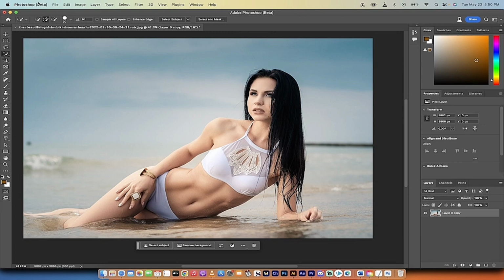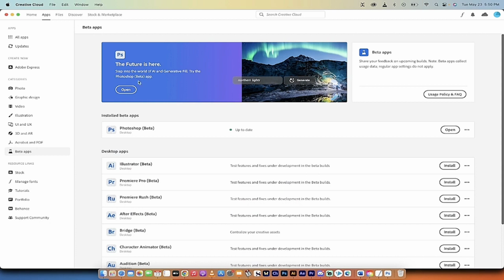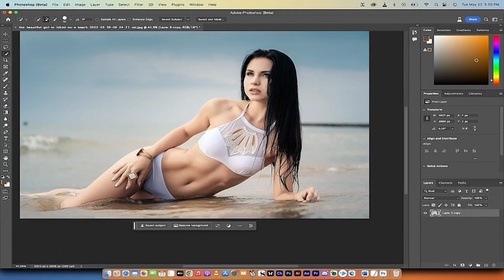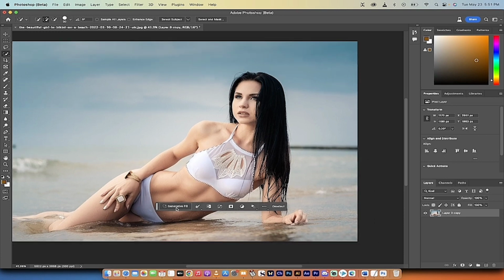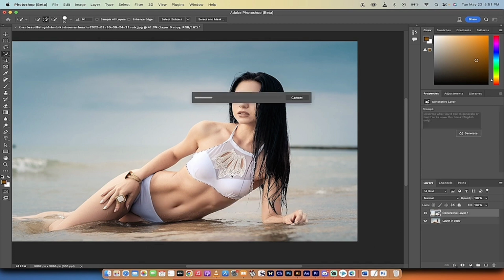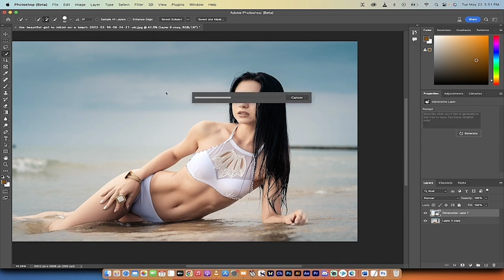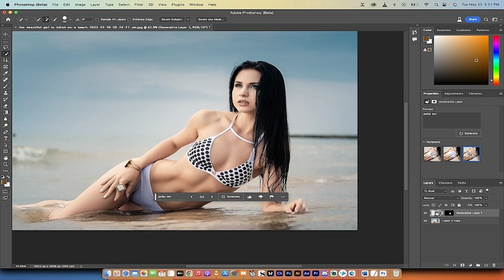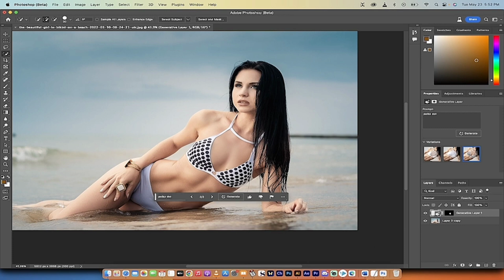Photoshop AI - Generative Fill - How To Adjust _ Change Anything - 90 Second Tutorial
Learn how to use Photoshop's new Generative Fill feature to adjust and change anything in your images in just 90 seconds! This powerful AI tool allows you to add, replace, extend, or remove content from your images using simple text prompts.

In this tutorial, you'll learn how to:

Select the area you want to adjust or change
Open the Generative Fill panel
Type a text prompt describing what you want to do
Click Generate to see the results
Adjust the settings to get the perfect look